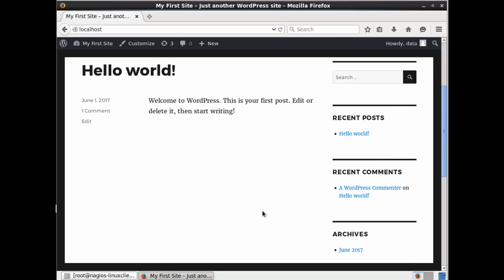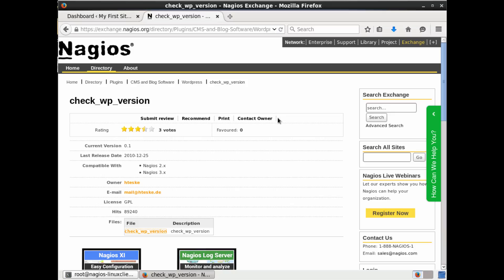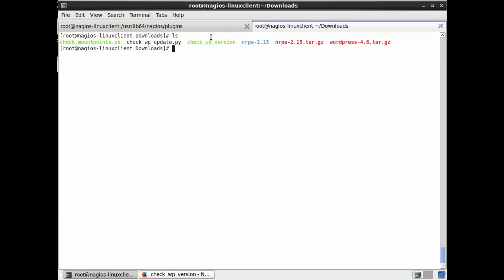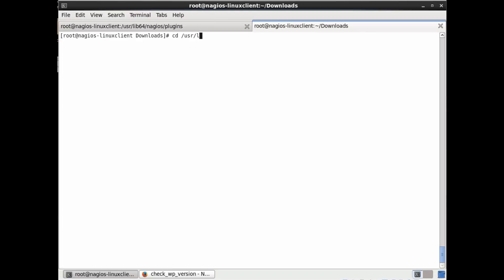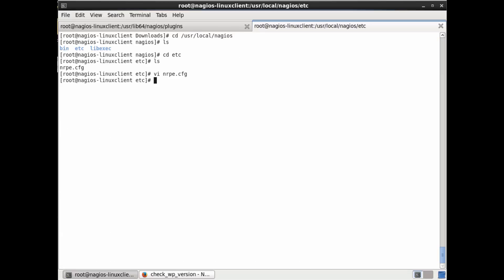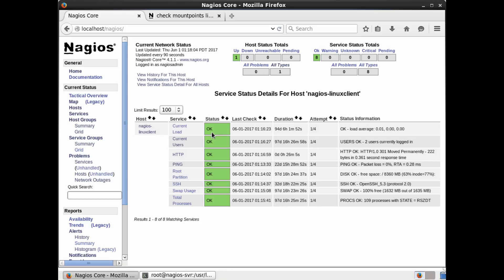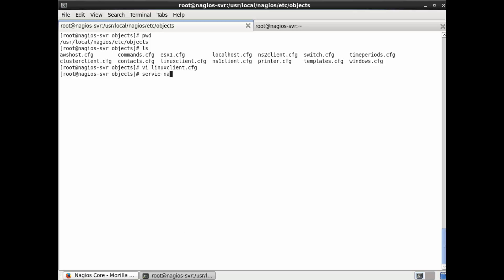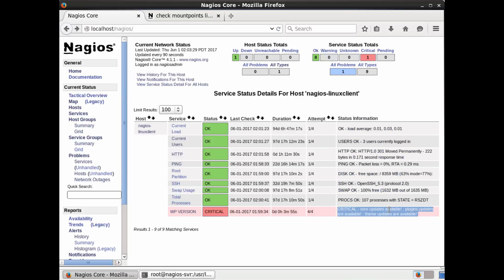Monitor WordPress Version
A tutorial on how to configure Nagios Core or Nagios XI to monitor a WordPress instance for updates to the currently installed WordPress core, plugins or themes. Using the check_wp_version plugin you are able to remotely connect to the LAMP server to check the currently running WordPress version. These results are then submitted to the Nagios XI server. The results will be displays on the Nagios XI or Nagios Core web interface, notifying of the available update to WordPress.

LAMP Nagios Plugin Path: /usr/lib64/nagios/plugin/
NRPE Config File: /usr/local/nagios/etc/

Twitter, Facebook: sysadmgirl

All products used in my videos, regardless of whether a video is sponsored or not, are products that I love using - unless stated otherwise (e.g. it being the first time using it on camera etc). I only work with brands, products and/or services which I would recommend to anyone.